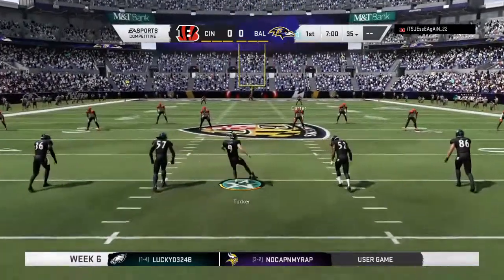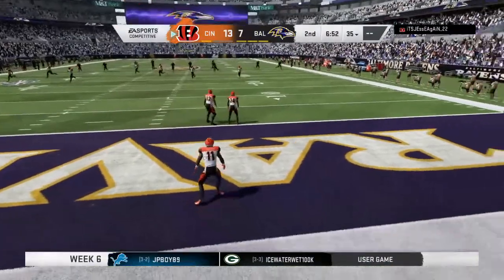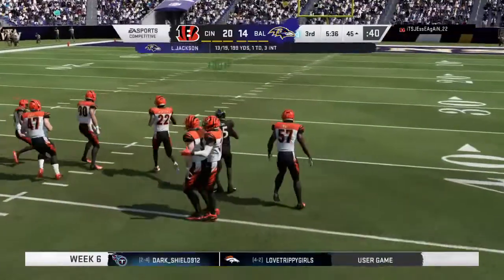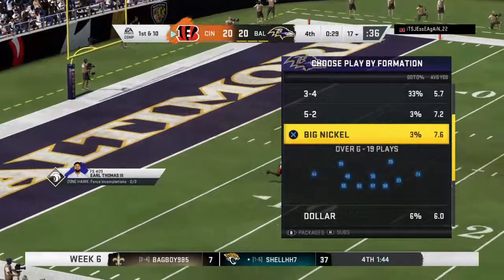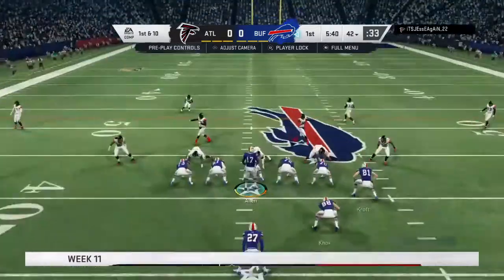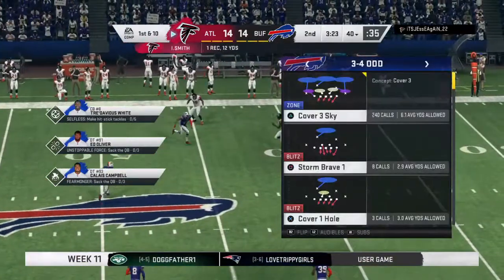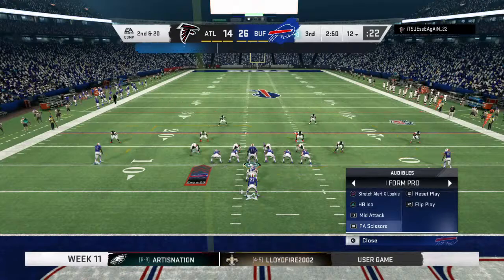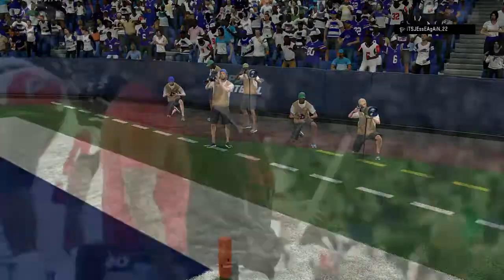steelers997's Live PS4 Broadcast